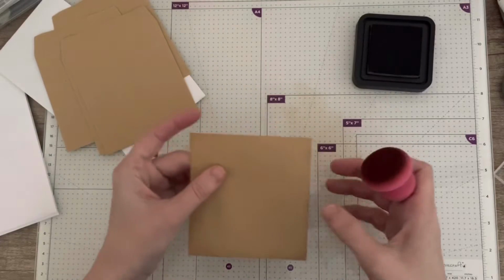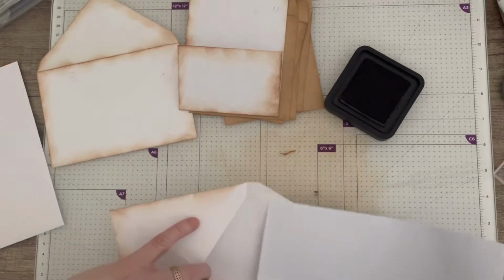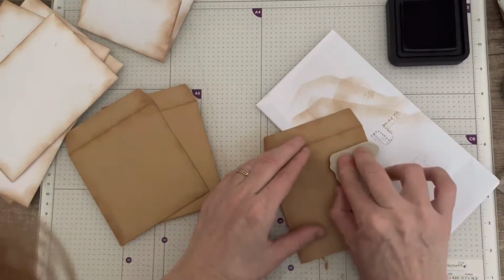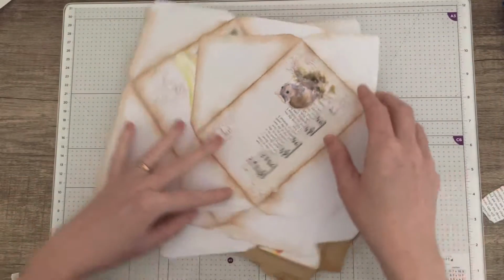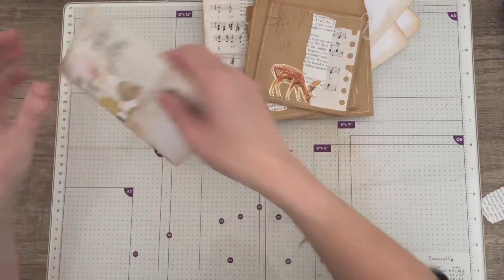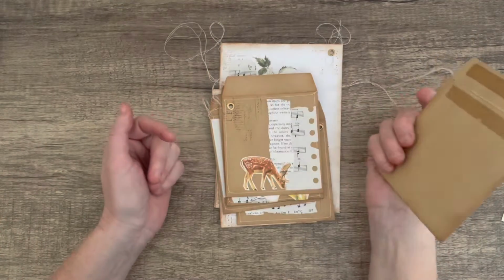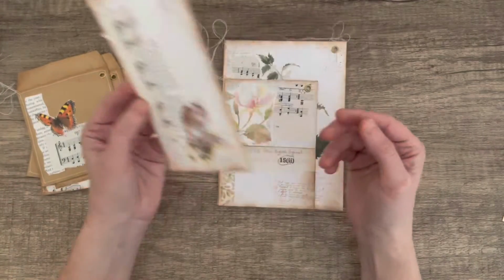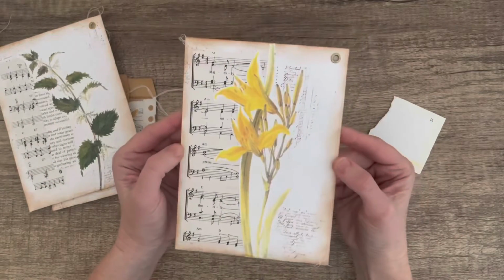Decorating envelopes for a new journal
I saw @TracieFoxCreative make these envelopes last year, and I think they will look perfect in the new journal I am planning to make 😁